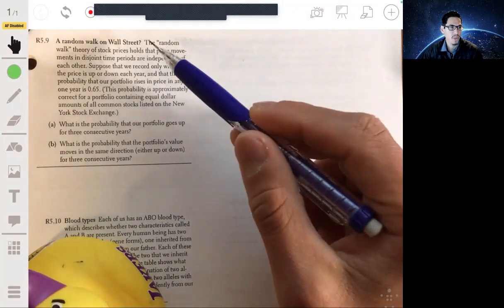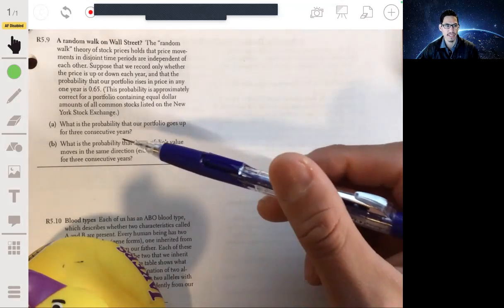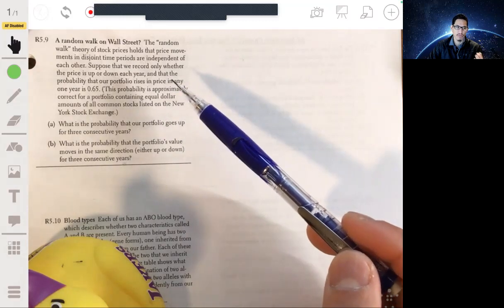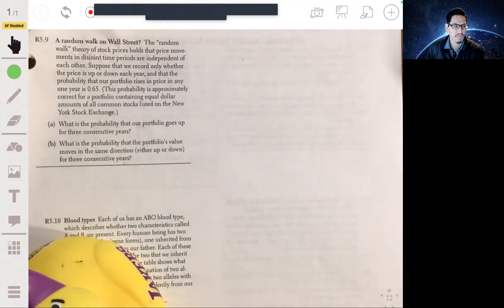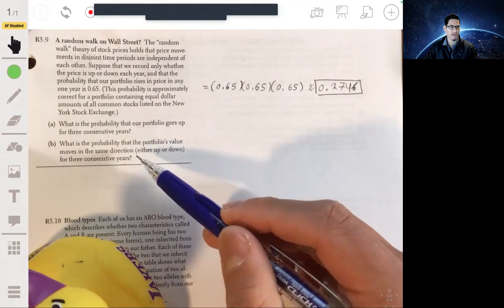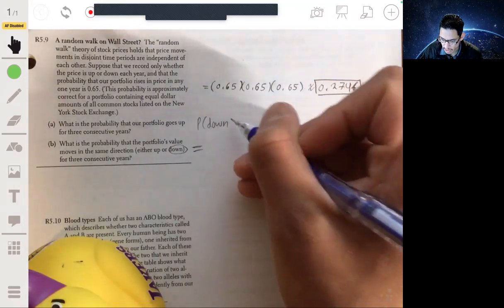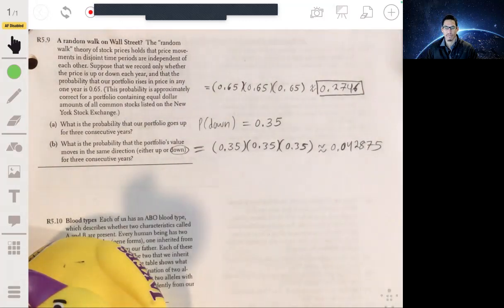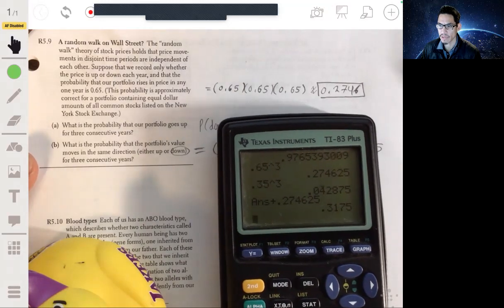R5.9 | AP Statistics Chapter 5 Review Exercises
AP Statistics Ch 5 Review R5.9 A random walk on Wall Street? | Probability, Multiplication Rule